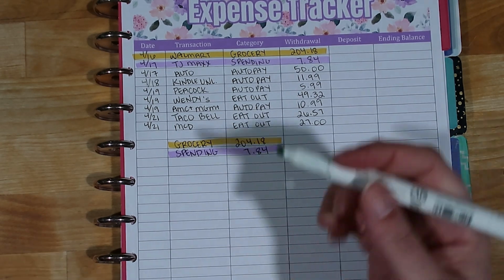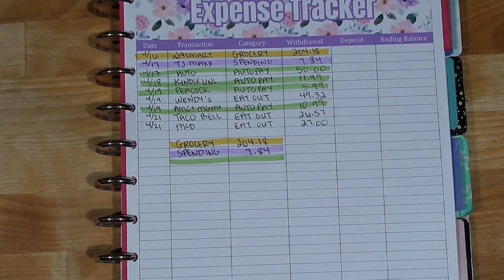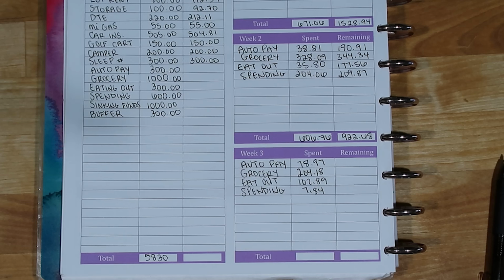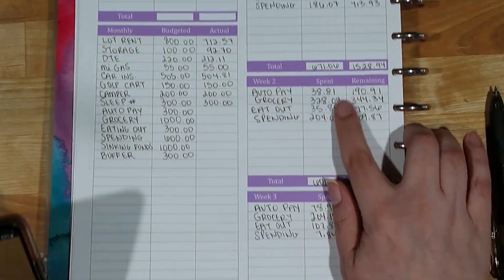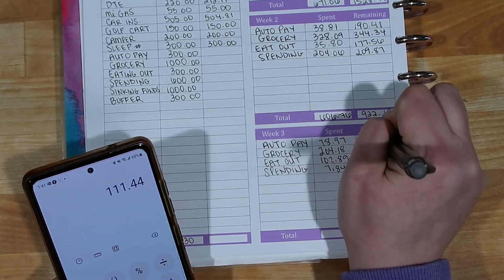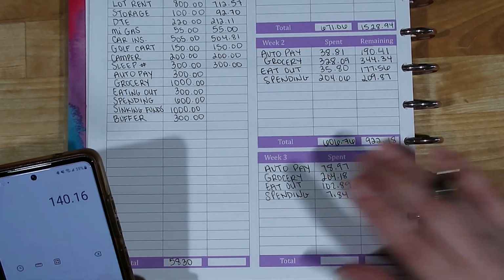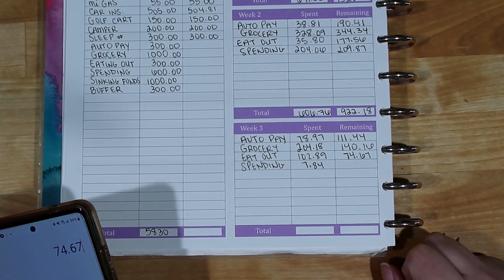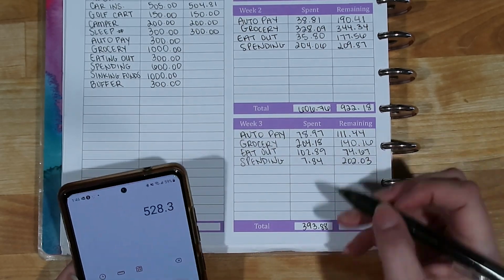April Week 3 Expense Tracking and Budget Update!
Hi! Thanks for stopping by my channel! In this video, I share my expense tracking and budget update!

Snail Mail:
Jwhackers
Carleton, Mi
48117